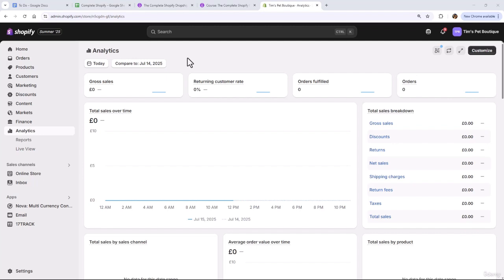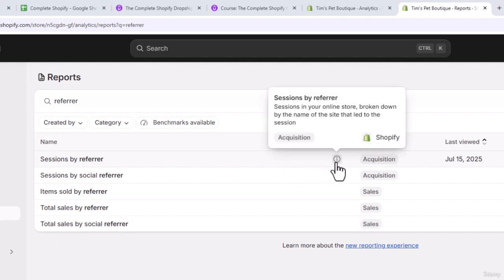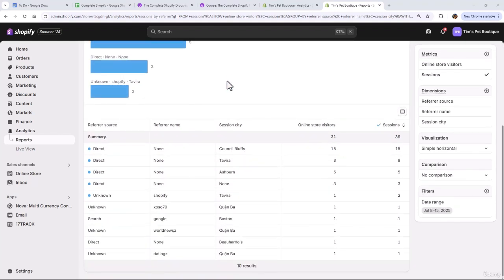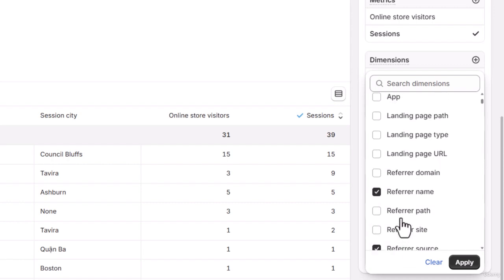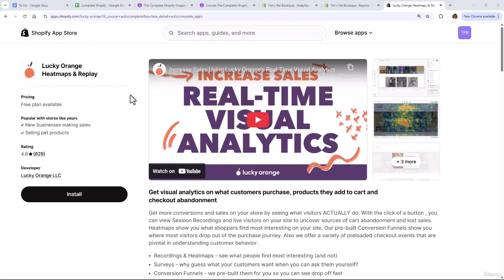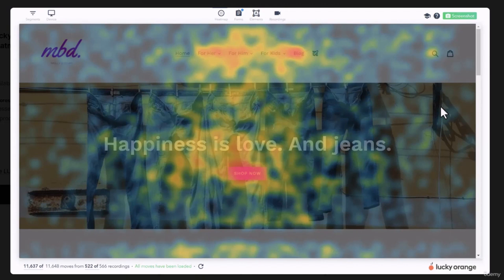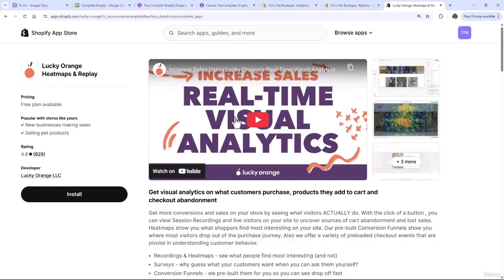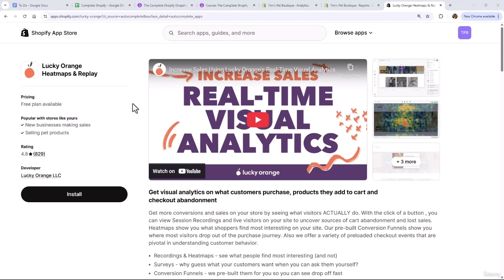How to Get Your First 10,000 Visitors: Drive & Track Website Traffic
Reaching the 10K milestone is a turning point for any website or blog. But driving traffic is only half the battle—you also need to know where it's coming from. This comprehensive guide covers the best free and paid methods to increase your visibility and the essential tools you need to track your growth like a pro.Reaching the 10K milestone is a turning point for any website or blog. But driving traffic is only half the battle—you also need to know where it's coming from. This comprehensive guide covers the best free and paid methods to increase your visibility and the essential tools you need to track your growth like a pro.

What you will learn in this video:
1. The 10K Roadmap: A step-by-step strategy to hit your first 10,000 visitors.
2. Traffic Sources: How to leverage SEO, Social Media, and Content Marketing.
3. Tracking & Analytics: Setting up tools to monitor user behavior and conversion.
4. Optimization: How to keep those visitors coming back for more.

00:00 - Introduction
01:45 - The Importance of the First 10K Visitors
03:30 - Top Free Traffic Strategies (SEO & Social)
06:15 - Paid Traffic vs. Organic Traffic
09:40 - How to Set Up Traffic Tracking Tools
13:10 - Analyzing Data to Scale Faster
16:05 - Conclusion & Action Plan